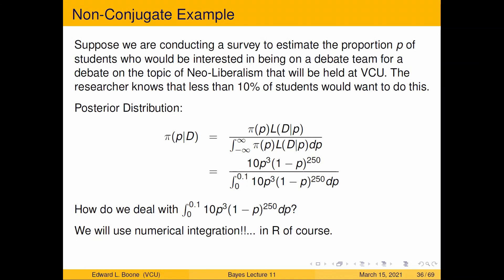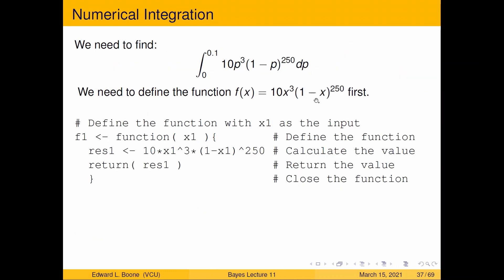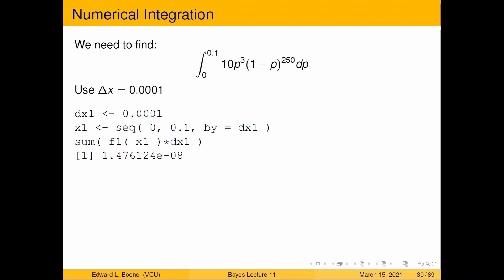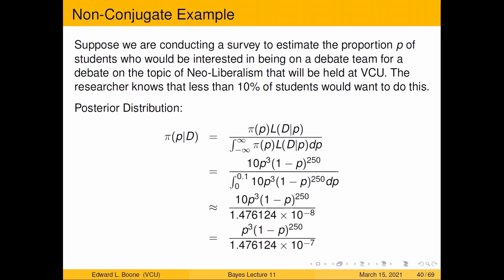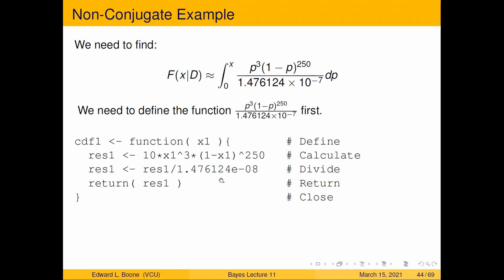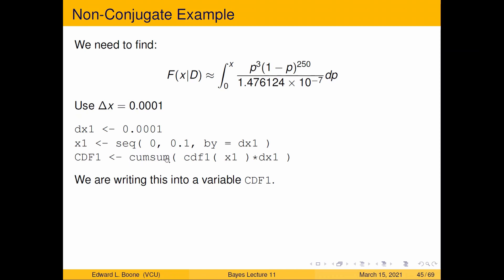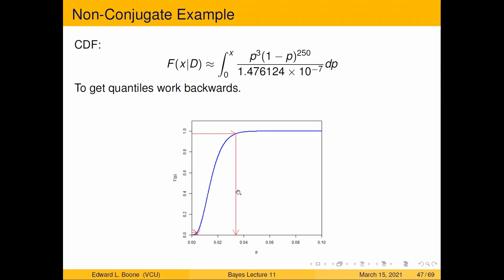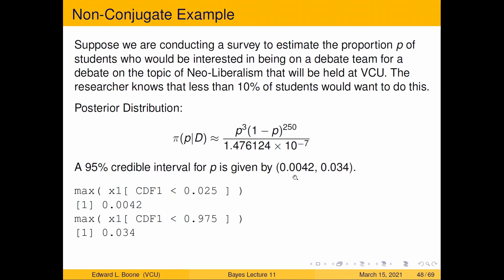Bayesian Statistics - Non-Conjugate Prior Distributions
This is the third in a series of videos showing how to deal with non-conjugate prior distributions and their effect on the resulting analysis.